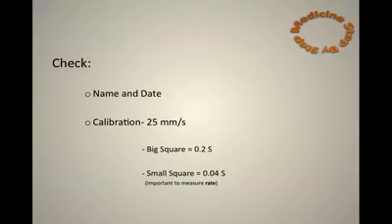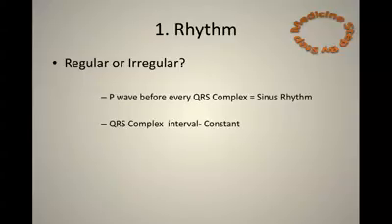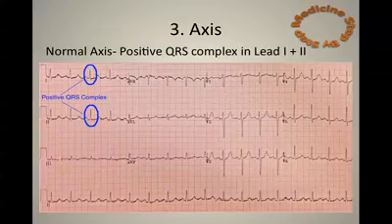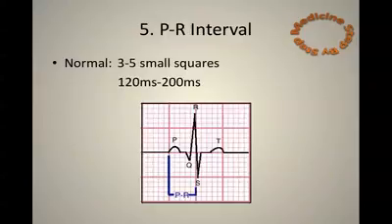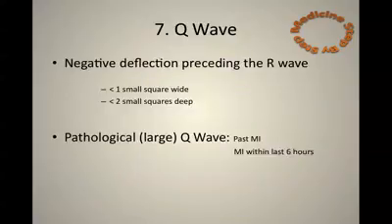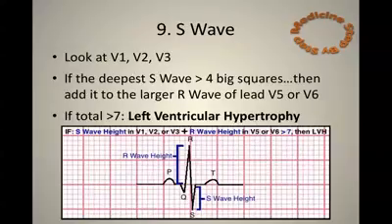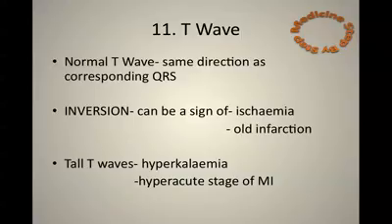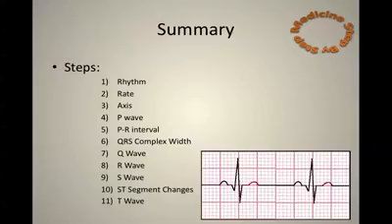ECG (Electro-cardio-gram)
11 Steps of reading an ECG